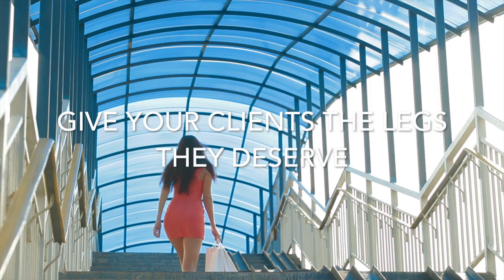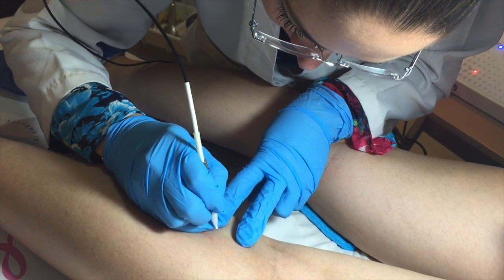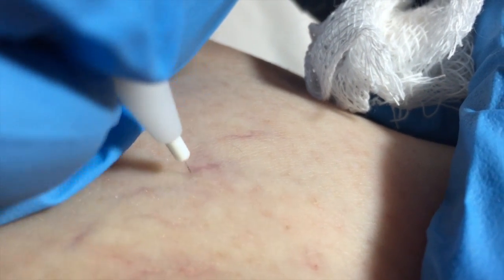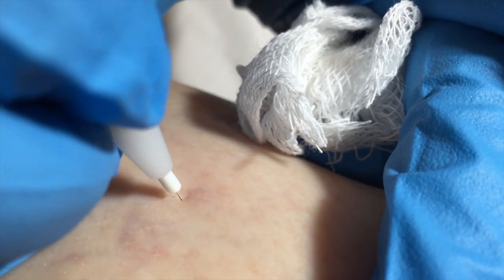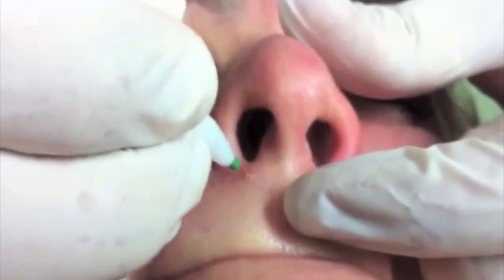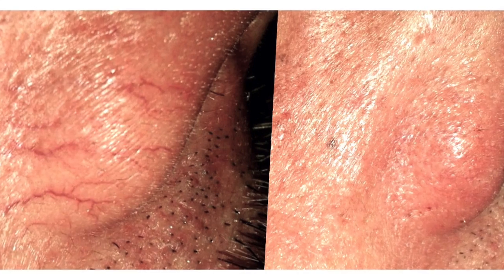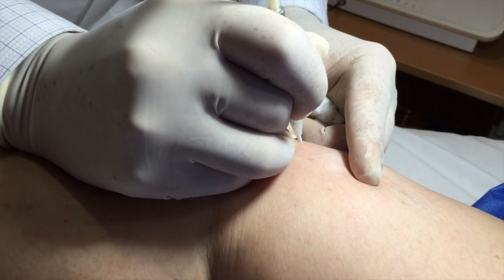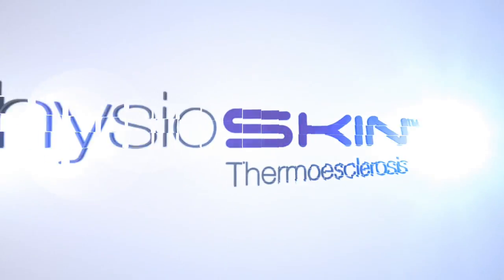WITH PHYSIOSKIN GIVE WOMEN THE LEGS THEY DESERVE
The principle of Thermoesclerosis is a treatment that uses an ultra fast radio frequency of 27.12 MHz which sends a pulse from the tip of a filament for precision and accuracy. This precision technology can be used to remove superficial skin imperfections to minimize their appearance and/ or eliminate them entirely.

A 27.12 MHz frequency takes less energy to achieve better results than other Thermoesclerosis treatment devices at various frequencies. The 27.12 MHz also requires less time to achieve greater results. Another advantage of using 27.12 MHz is the rapid change of positive to negative polarity, 27 million [time] cycles (Hz) per second.

In addition, extensive research has shown that 27.12 MHz areas of target/ destruction are limited close to the filament. The new PhysioSKIN™ takes full advantage of this precision to coagulate spider veins in a very concentrated way, the powerful frequency of 27.12 MHz is controlled in a short cycle time of milliseconds, as opposed to other frequencies where the pattern of heat is up to three times higher which actually diffuses deeper into the dermis and causes a greater chance of irritation.

PhysioSKIN™ can treat safely and effectively with its patented methods ThermoPlex™ and ThermoFlash™ all minor damages from blood vessels, including Telangiectasias, spider veins, Cherry Angiomas, Campbell Morgan, Milia, soft fibroma also known as Molluscum pendulum, and skin tags.
With its patented precise technology generator and its fully adjustable parameters, PhysioSKIN™ provides a safe and effective treatment with immediate, visible results, giving greater comfort to the patients during treatment